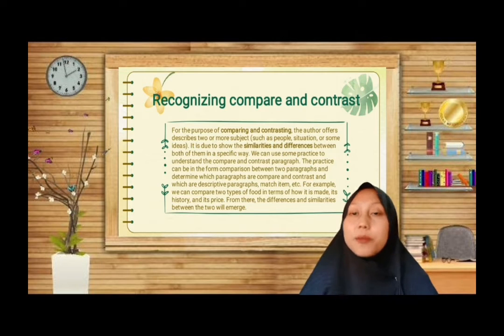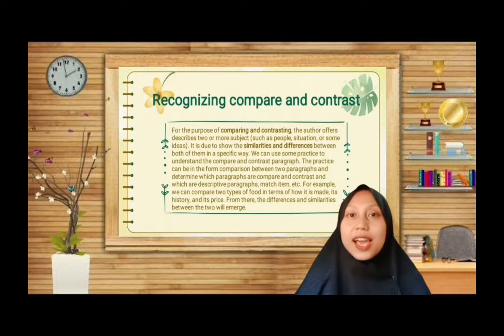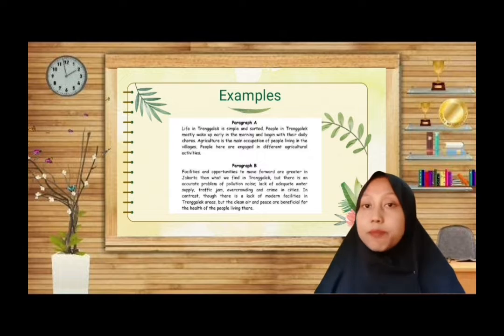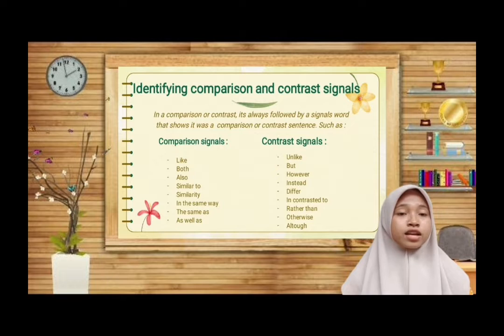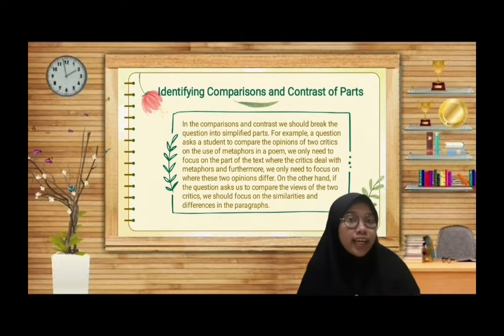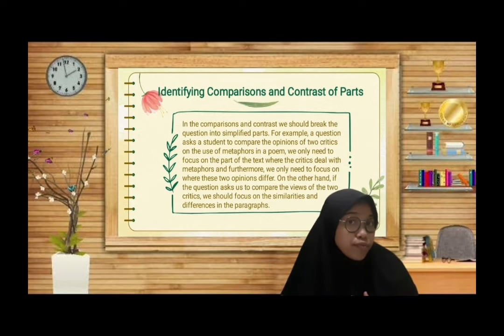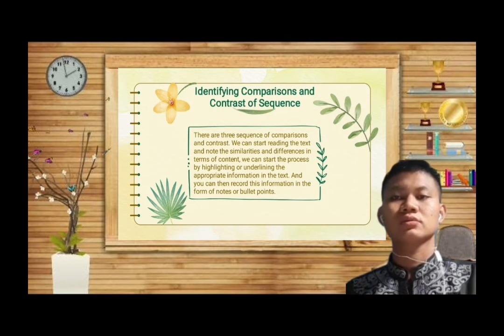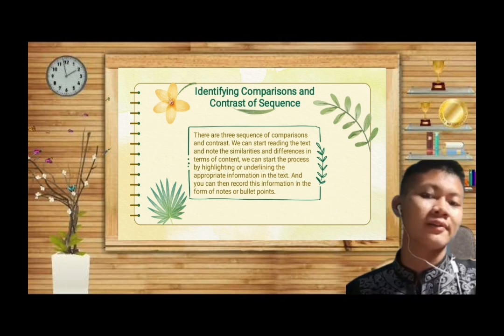Reading Comprehension Group 4